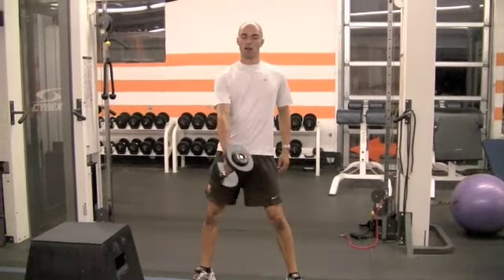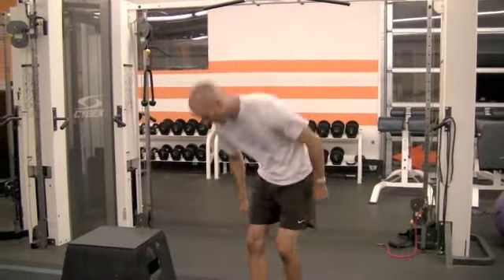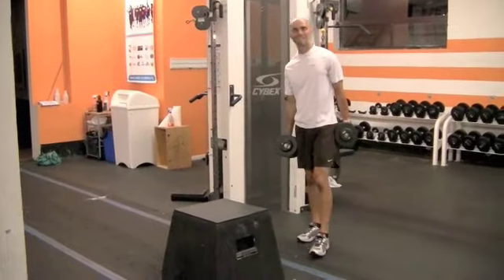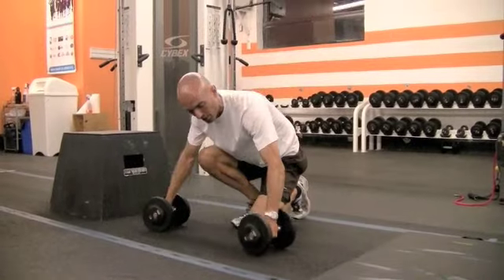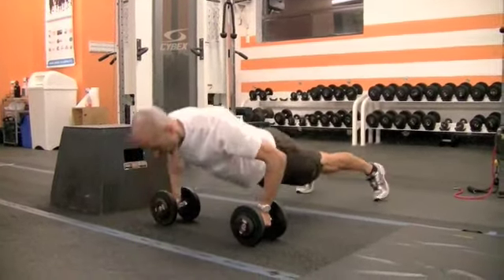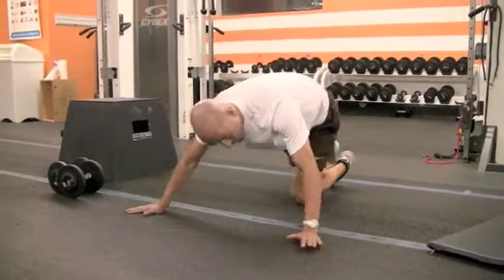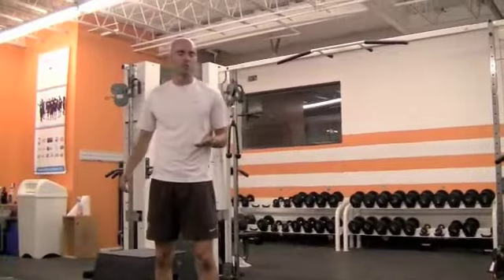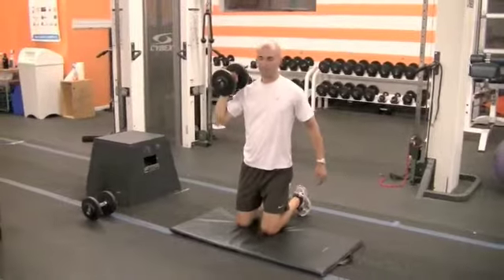Strength Training | Functional Fitness Workout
Try this strength training and functional fitness workout if you want to get in great shape.